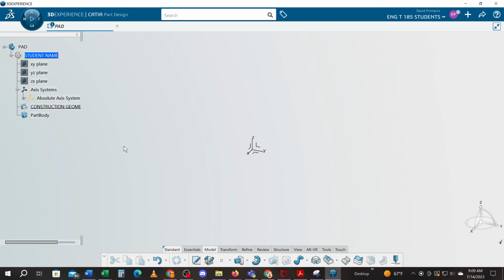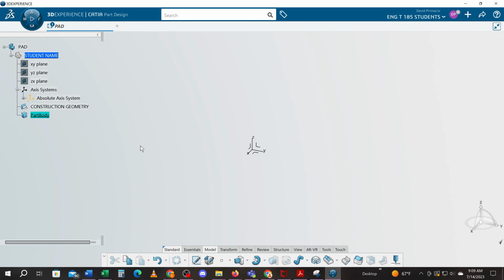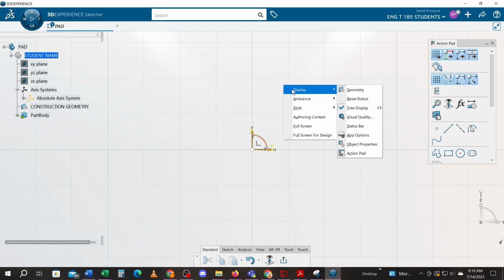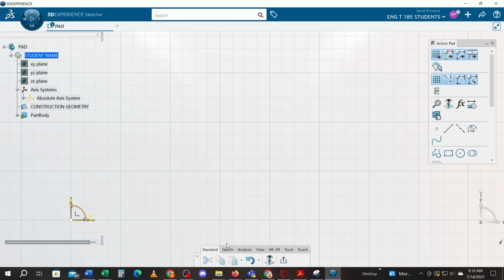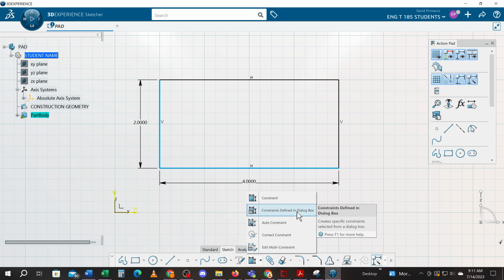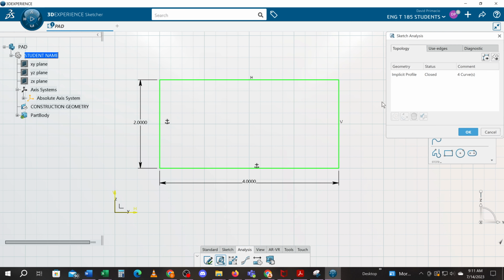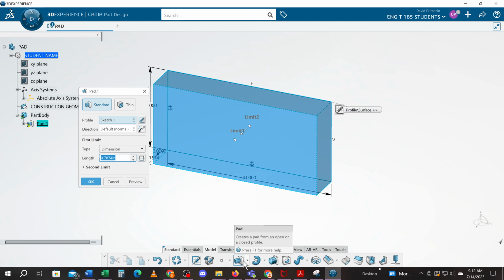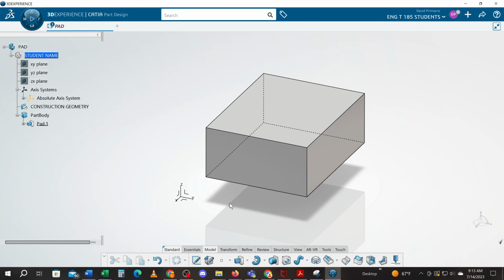CREATING A PAD